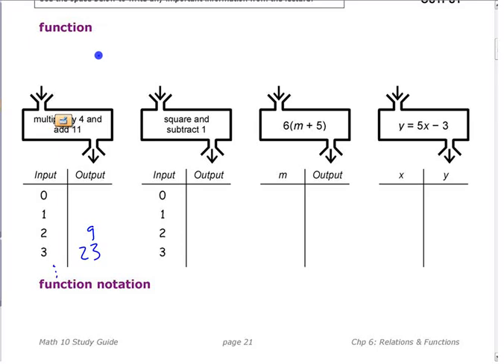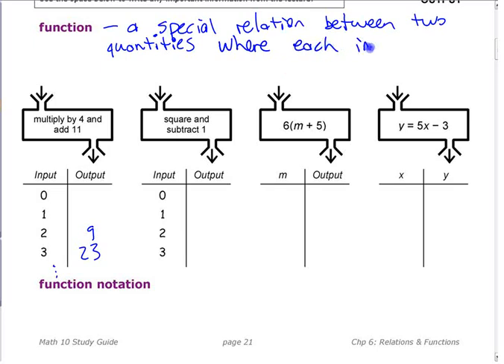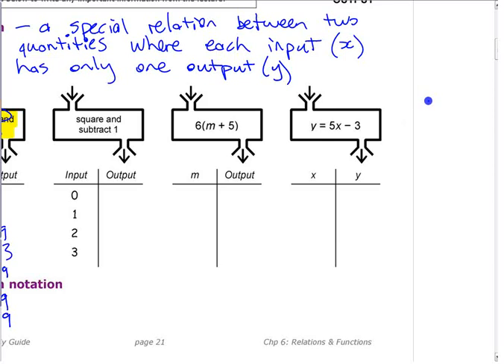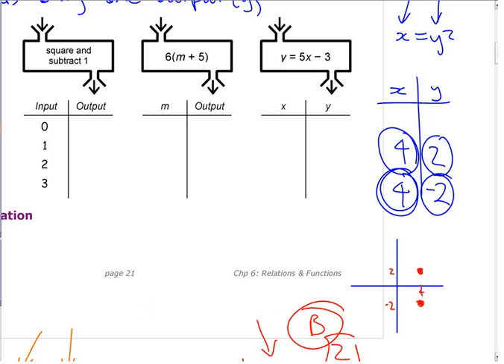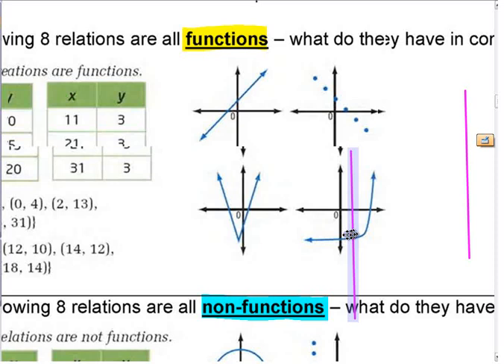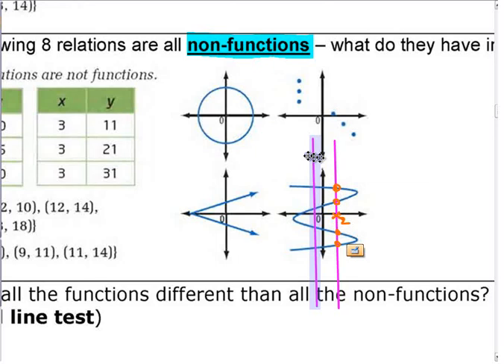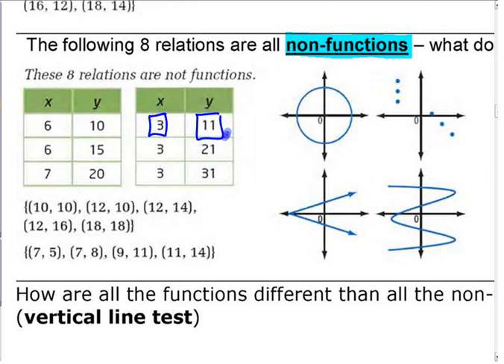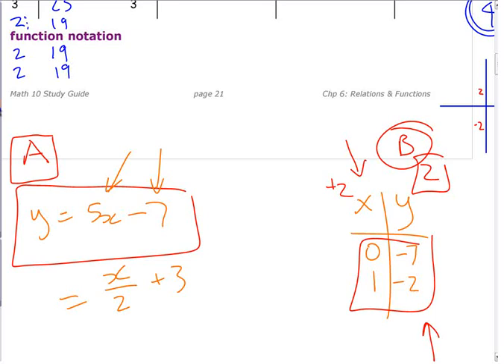Ma10 6.4 Functions (pt2 function vs non-function)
Part of a lesson in one of Mr. Balzarini's Math 10 classes on the definition of what a function is, and how to tell a function from a non-function.